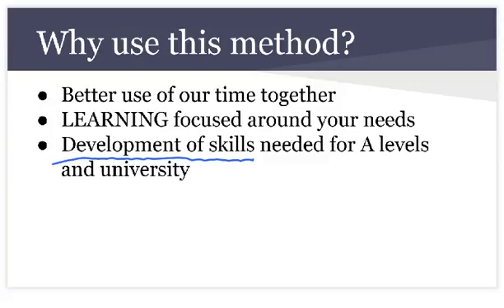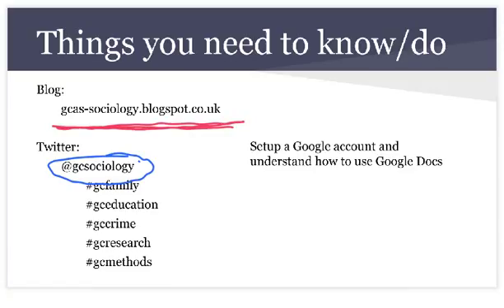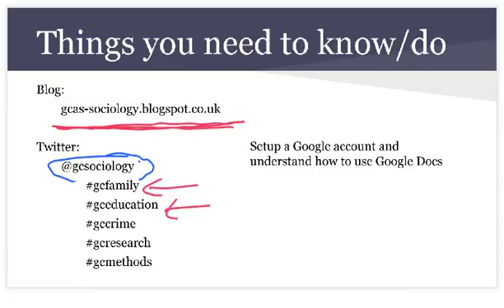Intro to flipped learning part 1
Introduction the the flipped learning method being used this year in A level Sociology at Gateshead College. This is part 1 of 2 so please view the other one as well.

Big thanks to Steve Bassett